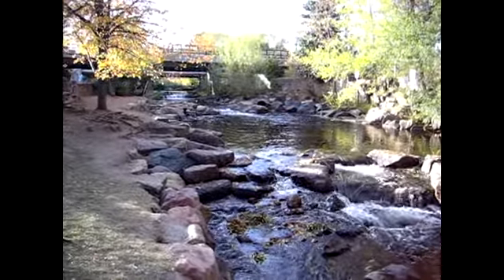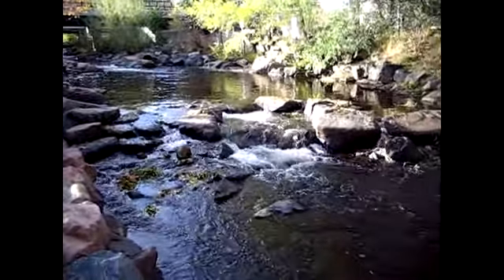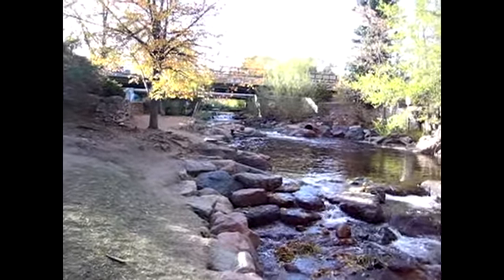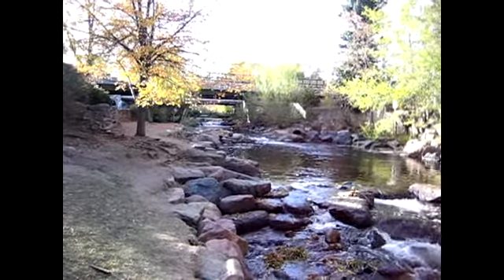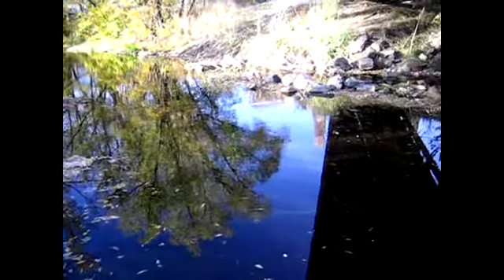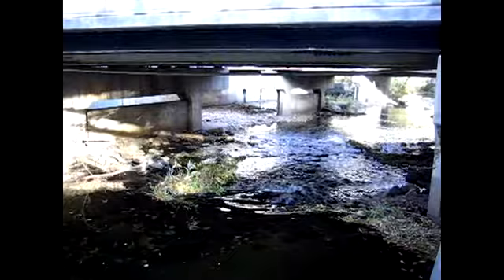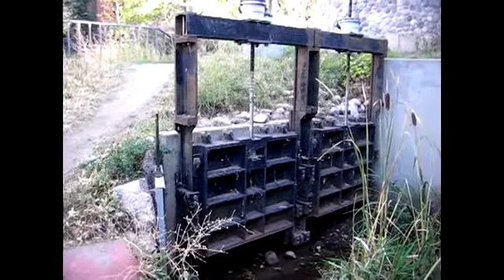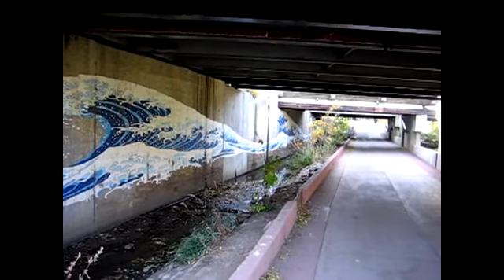Structure D -15-AR Site Overview